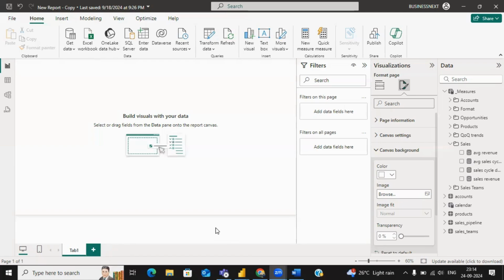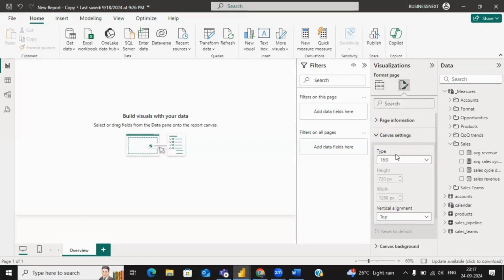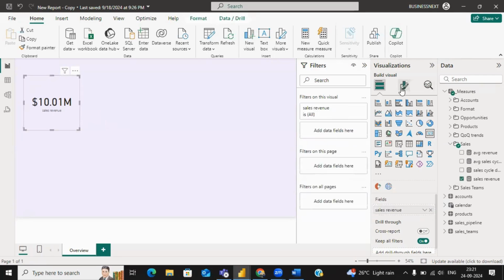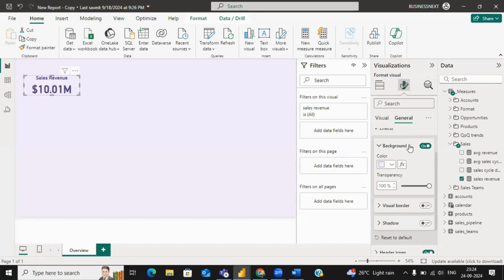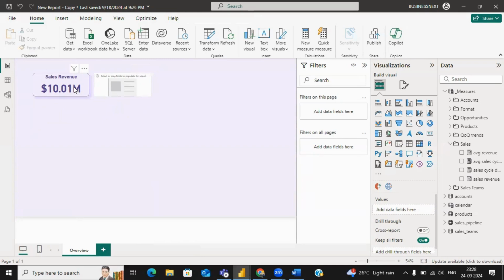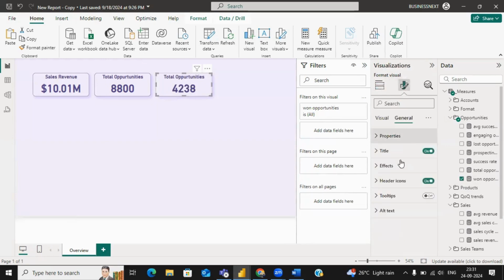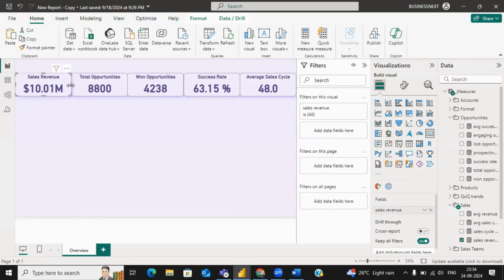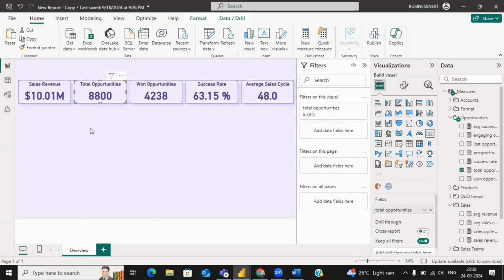How to create & use CARD Visual for showing KPI in POWER BI with proper formatting | Power BI Basics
Unlock the power of data visualization in Power BI with our step-by-step guide on creating and using the CARD visual to display Key Performance Indicators (KPIs)! In this video, you'll learn how to effectively set up and customize CARD visuals to present your data clearly and compellingly.

🔍 What You’ll Learn:

Introduction to CARD Visuals: Understand the importance of KPIs and how CARD visuals can enhance your reports.

Creating a CARD Visual: A live demonstration on how to create a CARD visual from scratch.

Customization Options: Explore various customization features to make your CARD visuals more engaging, including formatting and adding data labels.

Real-World Examples: See practical examples of how businesses use CARD visuals to track performance metrics.

Best Practices: Tips for ensuring your CARD visuals effectively communicate your KPIs.

Whether you're a beginner or looking to refine your Power BI skills, this video will equip you with the knowledge to create impactful KPI dashboards.

Join us in transforming data into actionable insights!